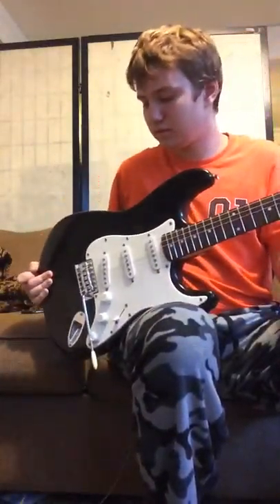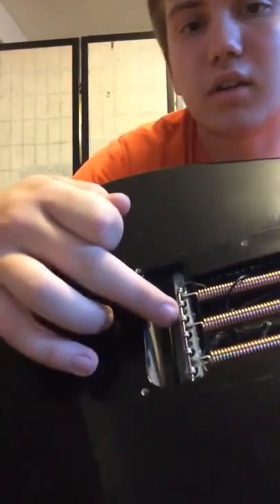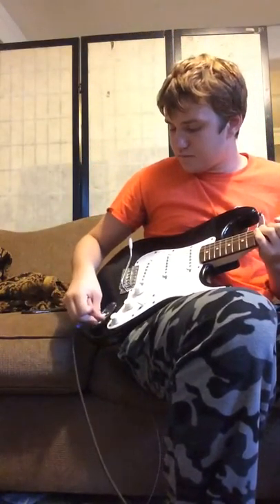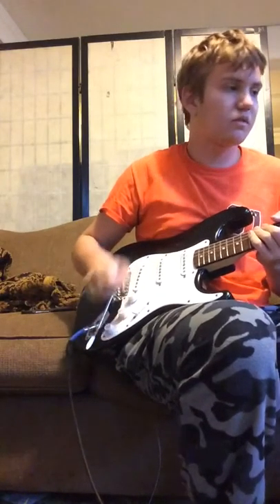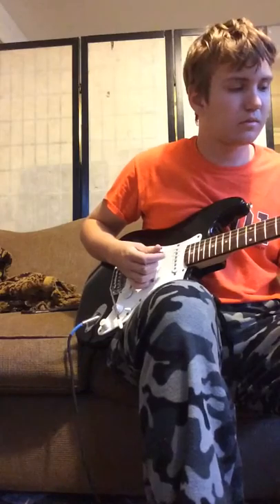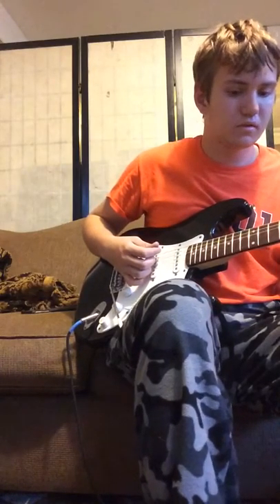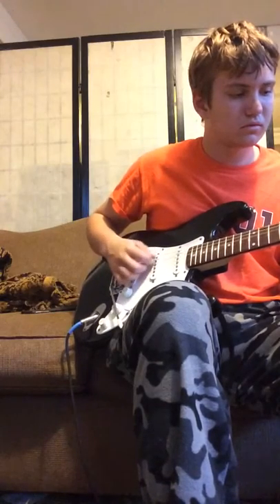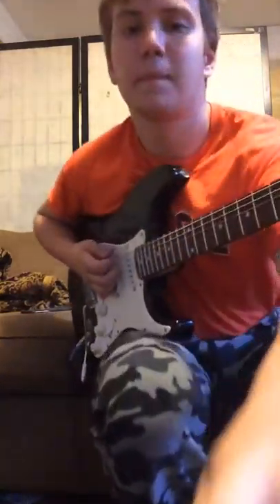How to keep a stratocaster in tune using a fish hook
Fish hook used to keep stratocaster in tune, also it's good to kink the string at the nut and bridge as well so it stays even more in tune.